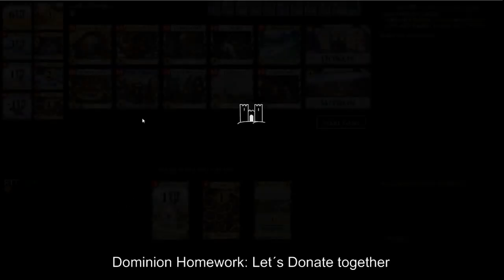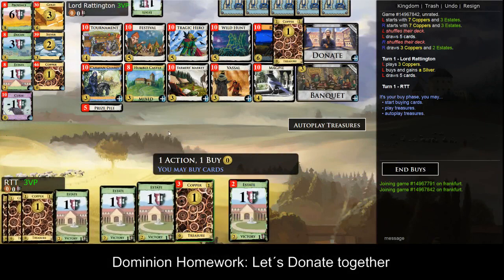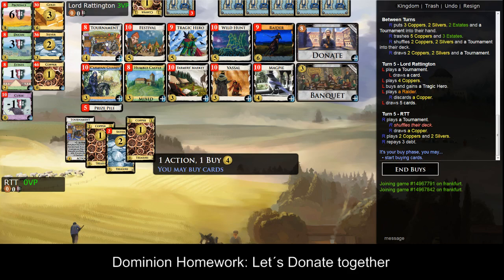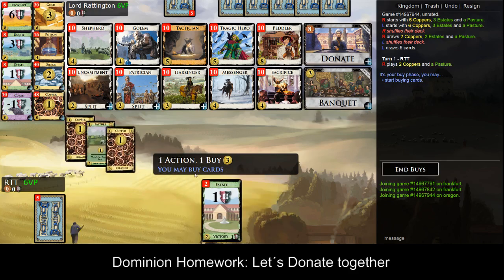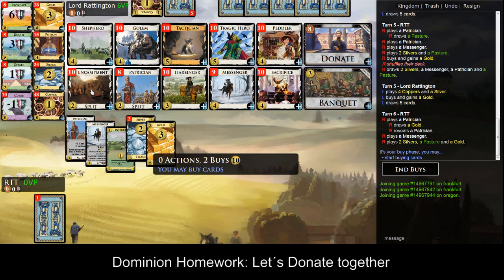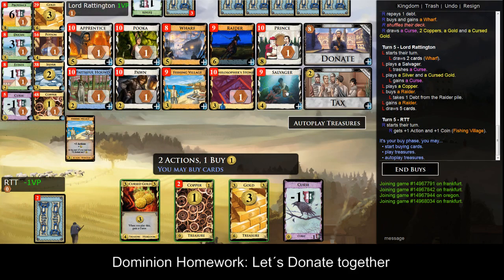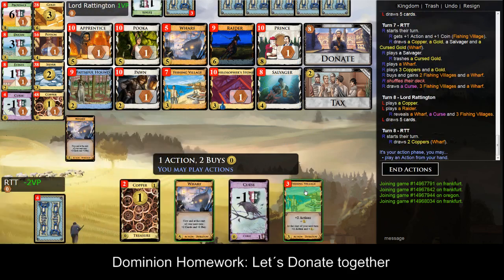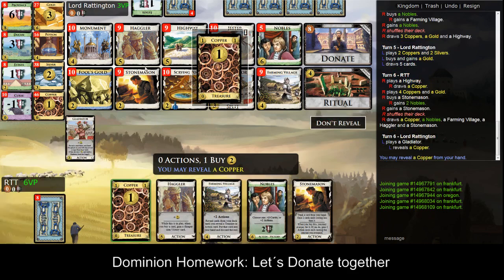Dominion Homework: Episode 8 - Let´s Donate together